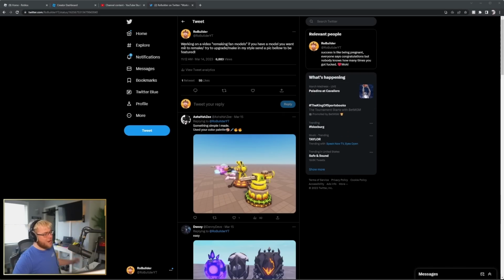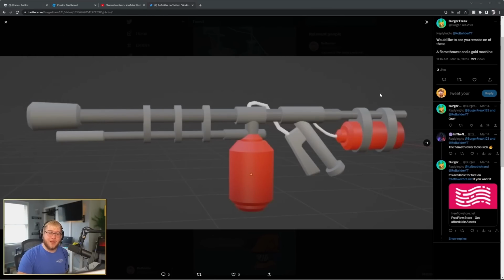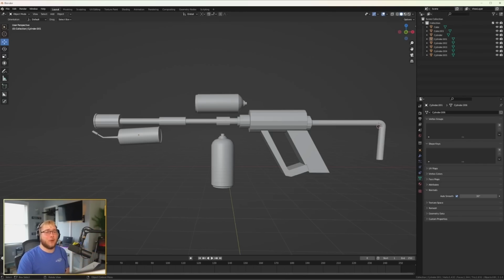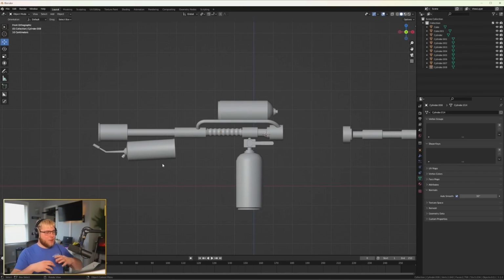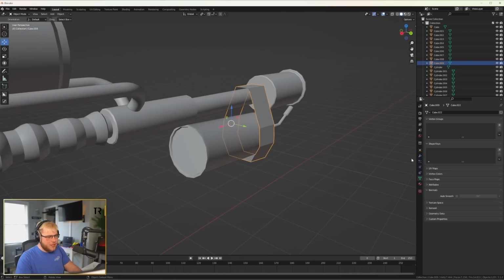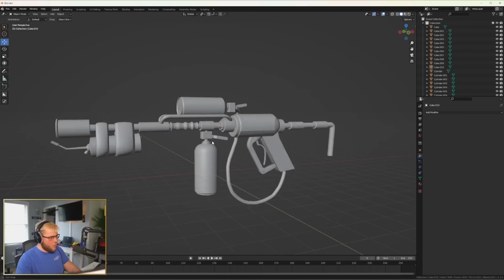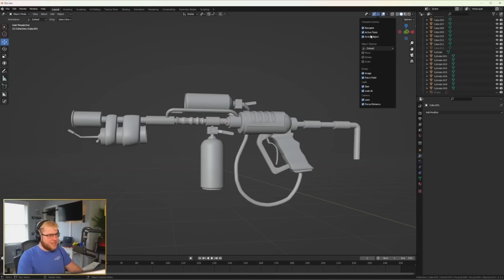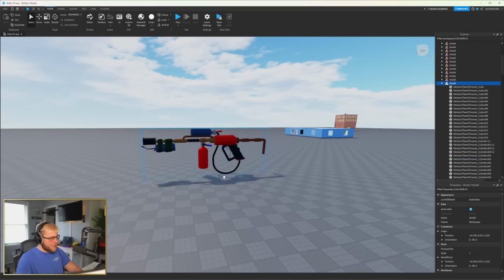I Fixed a Fan Model! Now Its AWESOME!